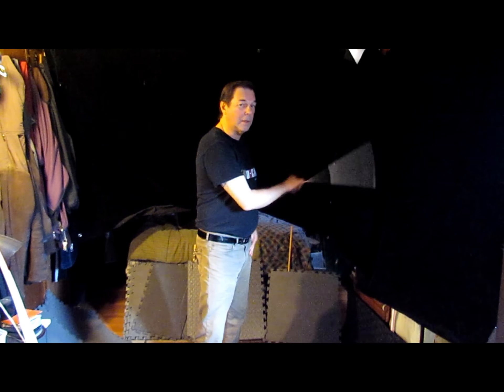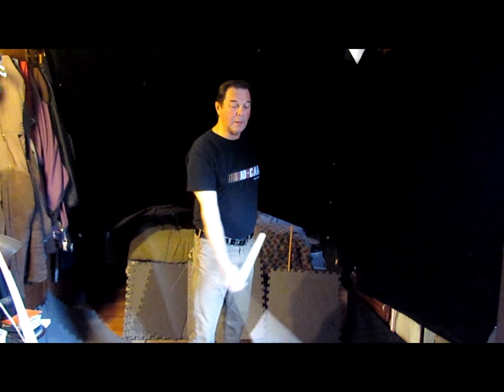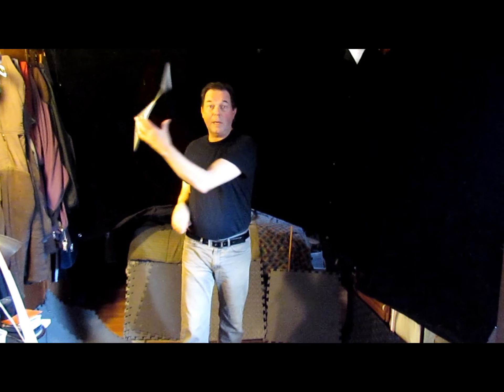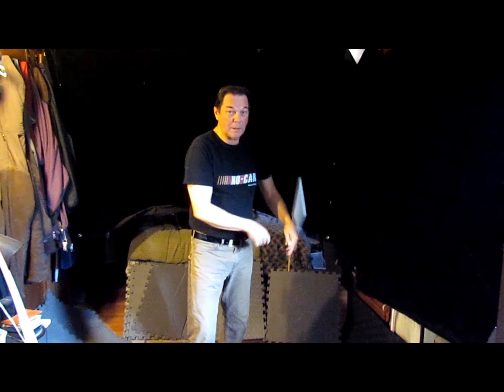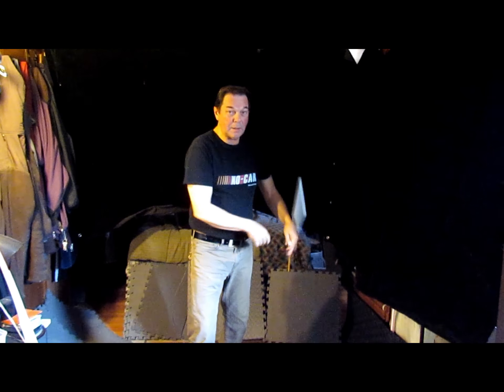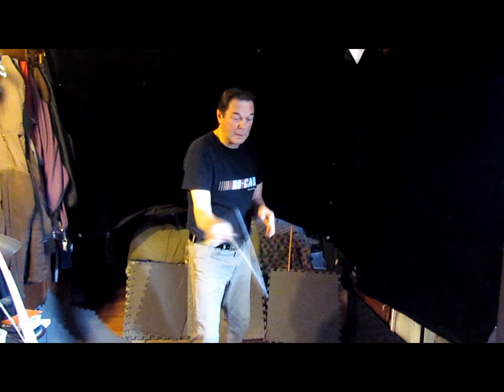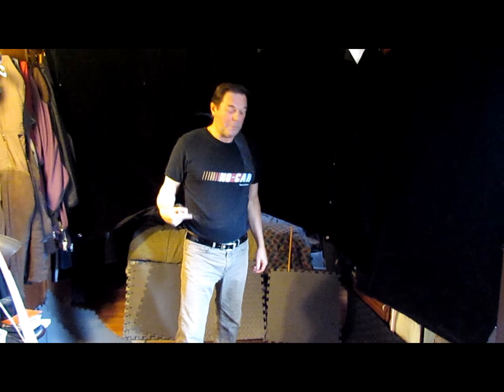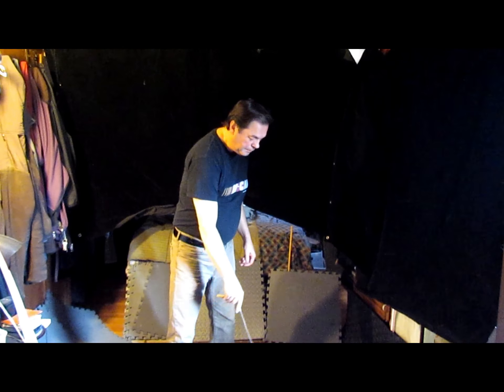Why Freestyle/ What Benenfits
your going to find so many benefits to your practice that there is no way I can post them all here. We all receive different benefits as it turns out. And its of course linked to your intention.
 But the amazing elephant in the room is that people are going to be able to gain skill like never before. And its visible already. The internet is making everyone more informed and skill levels are showing this.
In any case the flow art thing is growing because it is accessible. Its low cost and good for you and its good for the environment. So this trend will continue to benefit people and we will see a higher level of awareness in the world because of it. So its explosive with its growth potential.